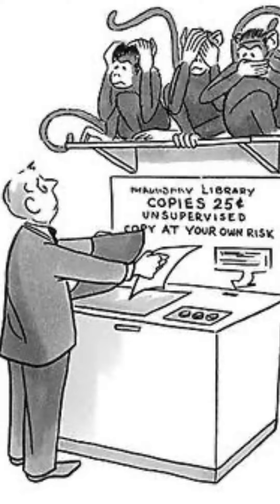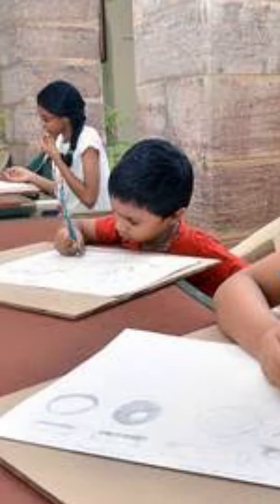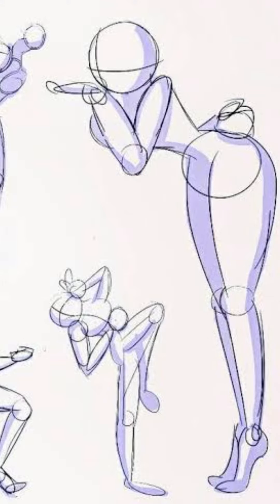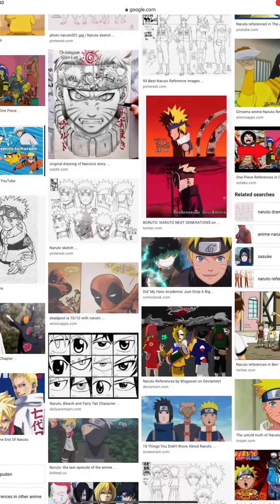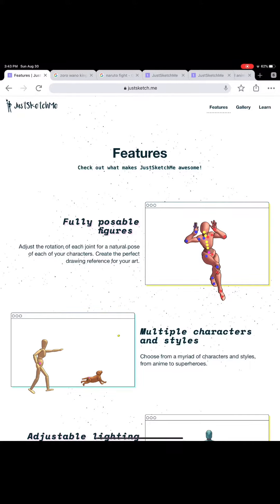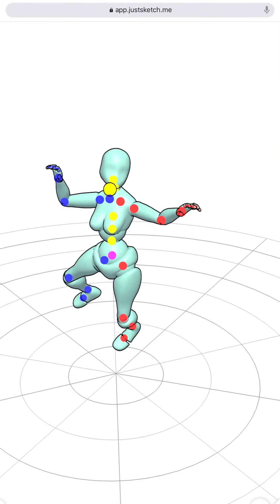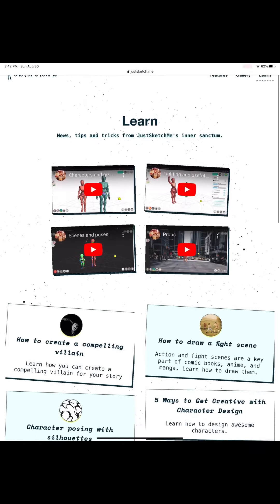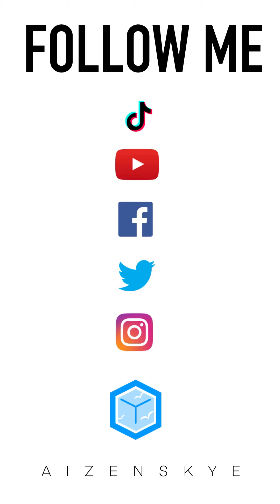AIZENSKYE BEGINNER CLASS | REFERENCES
If you want to be featured or you want to request a drawing?

I’ll be picking one comment DAILY.

Leave a comment there, who you want me to draw next 😊 TY!!!